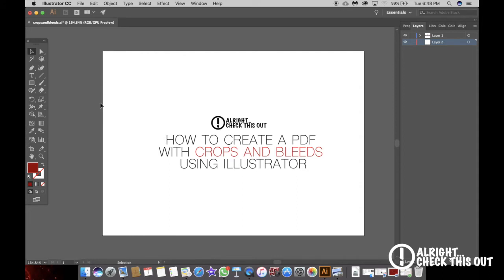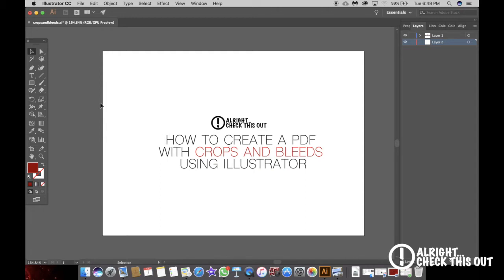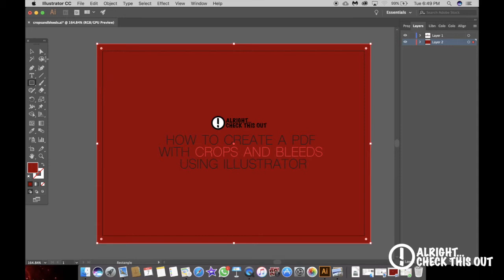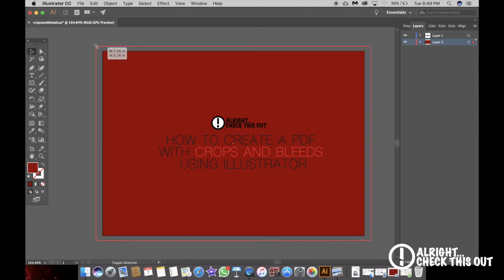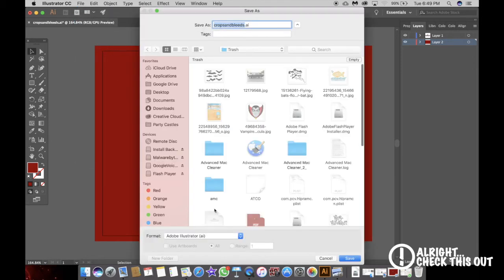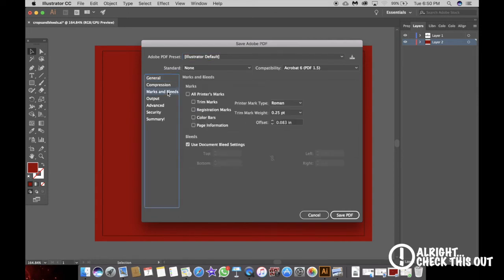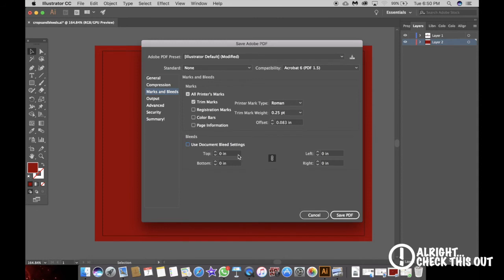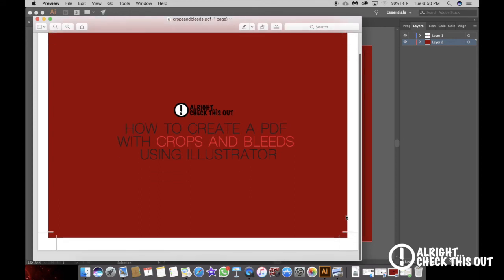How to create a PDF with crops and bleeds in Illustrator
Is your printer asking for crops and bleeds? This video will show you exactly how to create do that in Adobe Illustrator cc. keep in mind, this will work on any version.